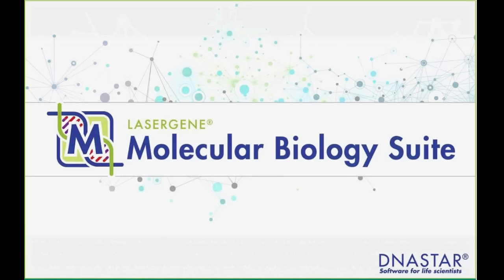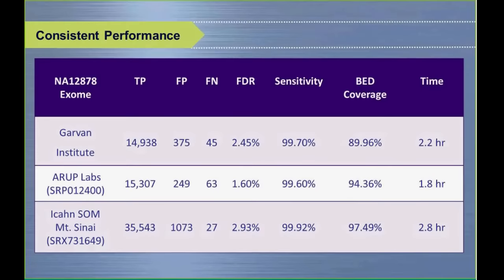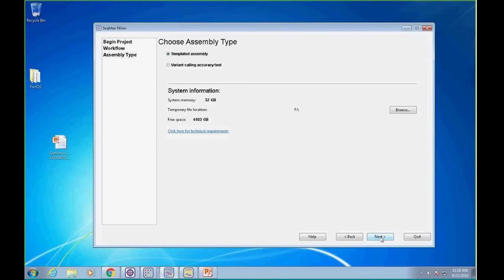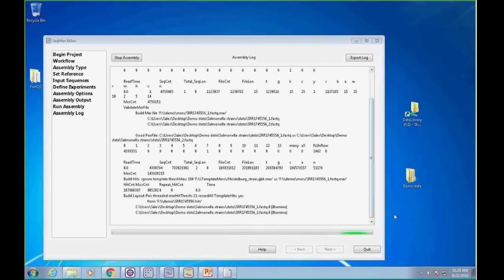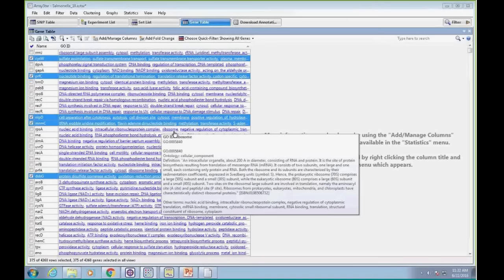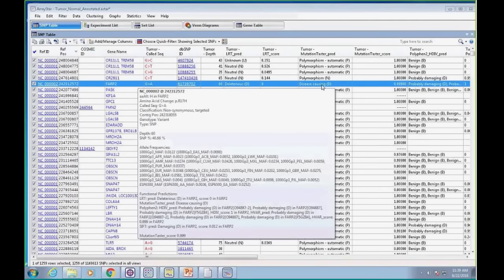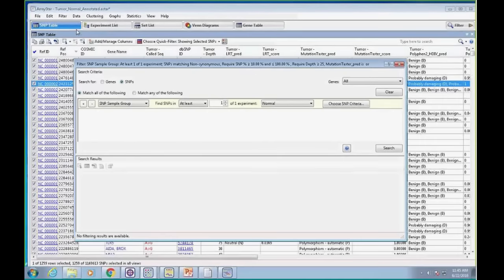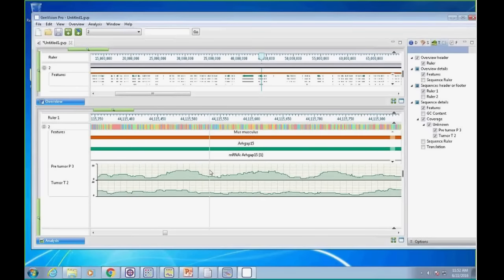DNASTAR - Speed, Accuracy and Capacity for NGS Analysis Webinar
In this webinar, we discuss the speed, accuracy and capacity of our NGS assembly and alignment algorithms and demo the most popular workflows in our Lasergene Genomics Suite software, including variant analysis, targeted resequencing, full genome comparisons, and RNASeq. The webinar also includes a sneak peak at DNASTAR's new genome analysis and browser application!